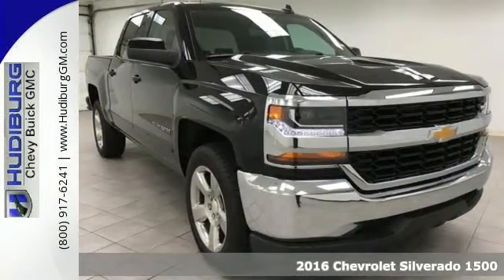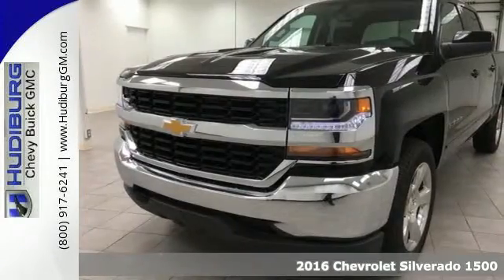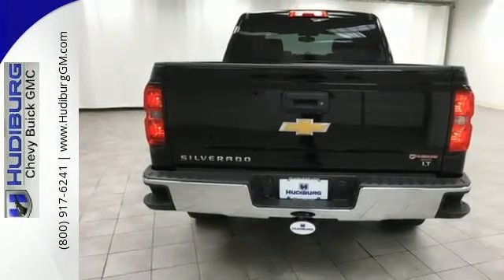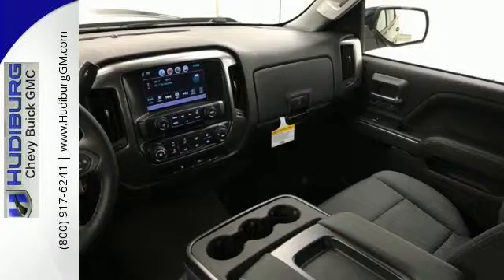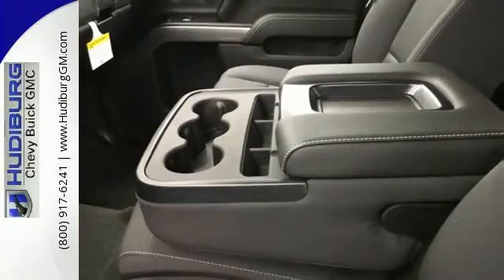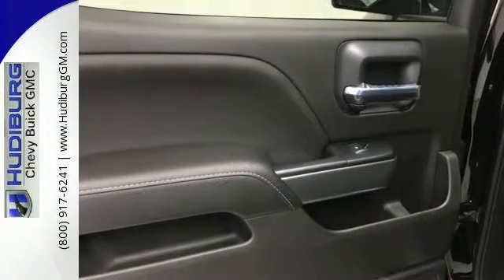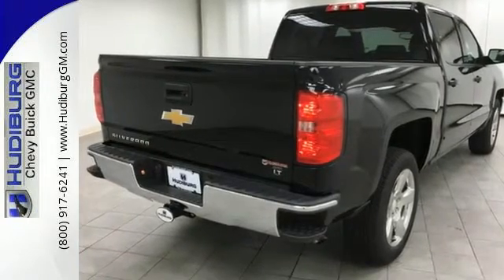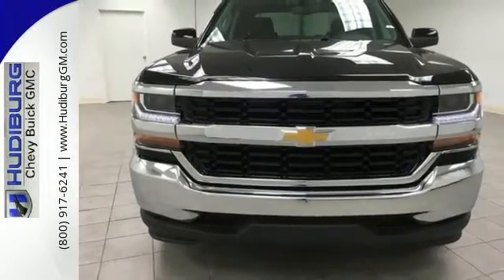New 2016 Chevrolet Silverado 1500 Midwest City Oklahoma City, OK #3721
Phone:

Year: 2016
Make: Chevrolet
Model: Silverado 1500
Trim: LT
Engine: EcoTec3 5.3L V8 Flex Fuel
Transmission: 6-Speed Automatic
Color: Black
Interior: Jet Black
Stock #: 3721
VIN: 3GCPCREC9GG303491
Price includes: $1,000 - General Motors Consumer Cash Program, $2,000 - Chevrolet National Purchase Bonus Cash

Address:
6000 Tinker Diagonal